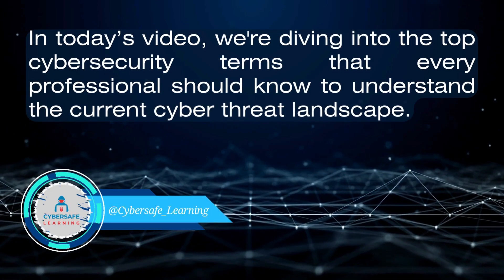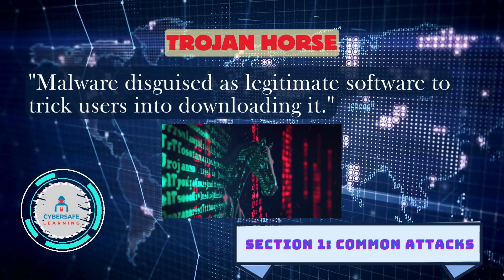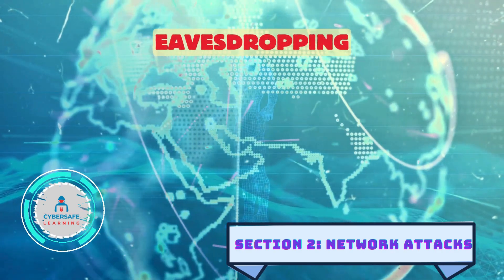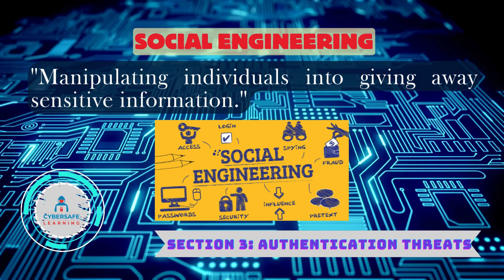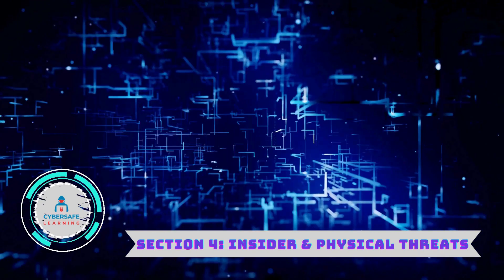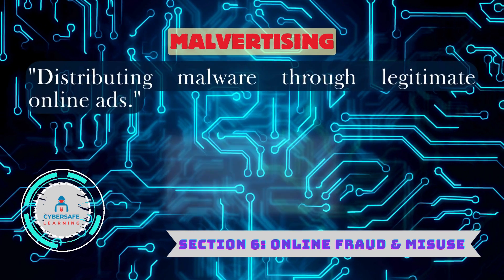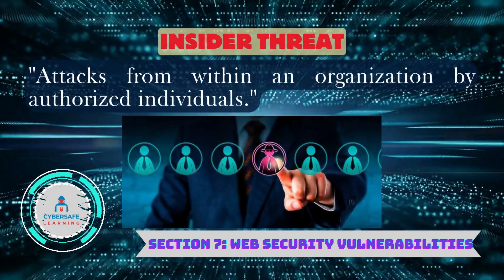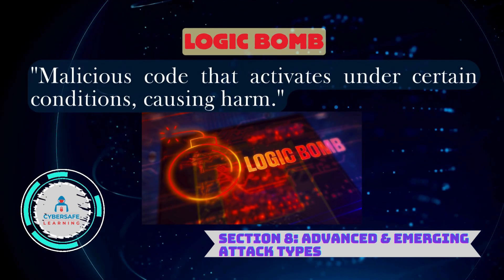Top 50 Cybersecurity Terms You Should Know in 2025 | CyberSafe Learning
In this video, we dive into cybersecurity and cover 50 essential cybersecurity terms everyone should know in 2025. From malware and phishing to firewalls and two-factor authentication, we explain the key concepts and terminology in an easy-to-understand way. Whether you're a beginner or an experienced professional, this video is an excellent resource for understanding the cybersecurity glossary of terms.
Stay in control of your data, safeguard your privacy, and learn the top cybersecurity terms 2025 to secure your online accounts. Watch this video until the end.

00:00 - Intro
00:21 - Section-1 Common Attacks
01:29 - Section-2 Network Attacks
02:42 - Section-3 Authentication Threats
03:18 - Section-4 Insider and Physical Threats
03:56 - Section-5 Data and Infrastructure Attacks
04:34 - Section-6 Online Fraud and Misuse
05:09 - Section-7 Web Security Vulnerabilities
05:50 - Section-8 Advanced and Emerging Attack Types
06:32 - Conclusion